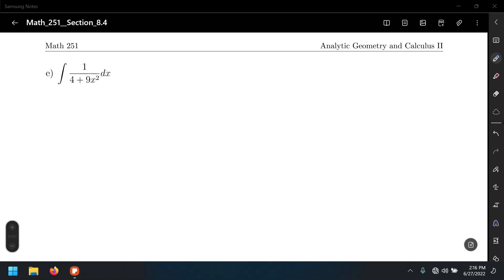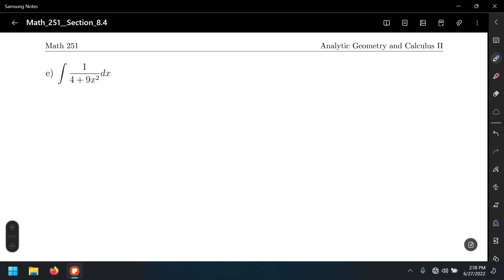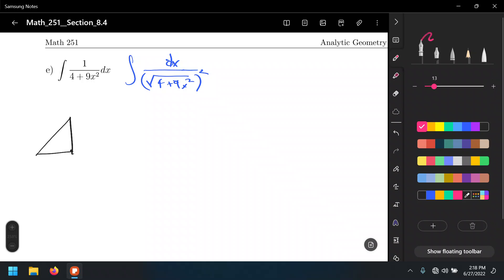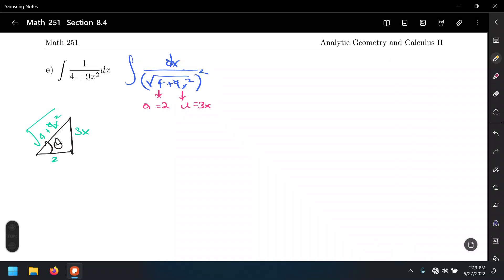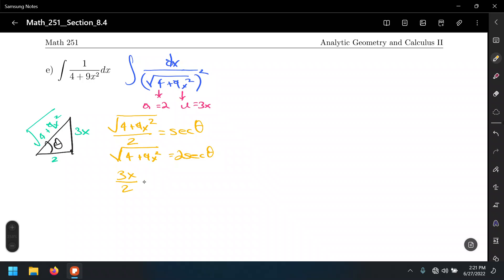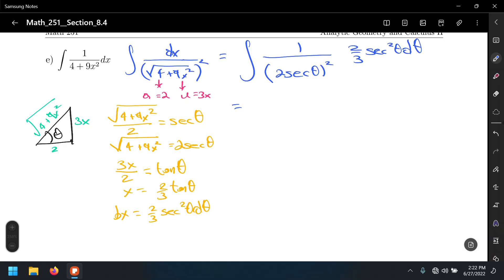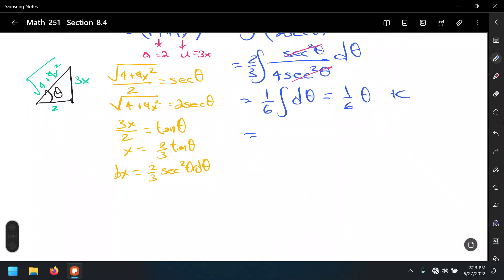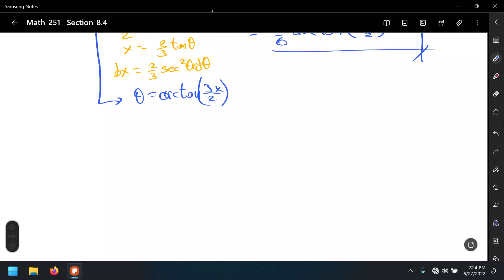Section 8.4 Trigonometric Substitution Part 3